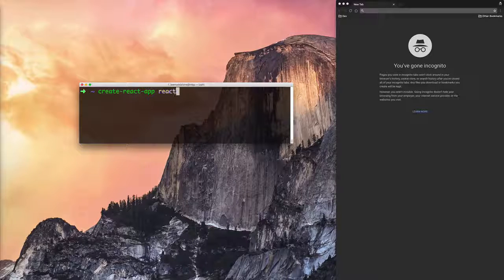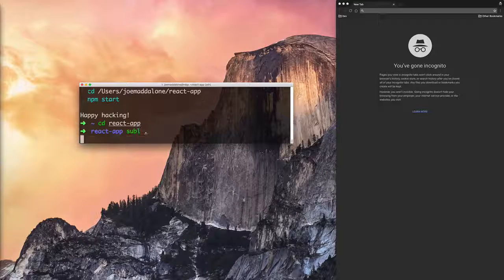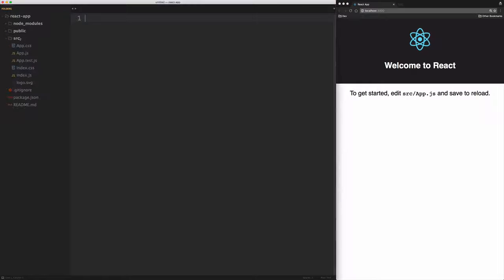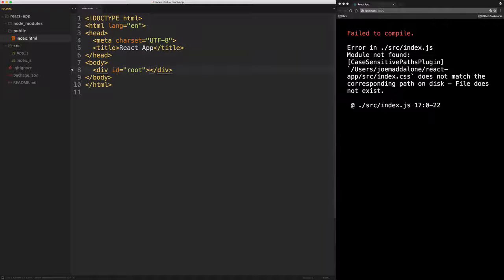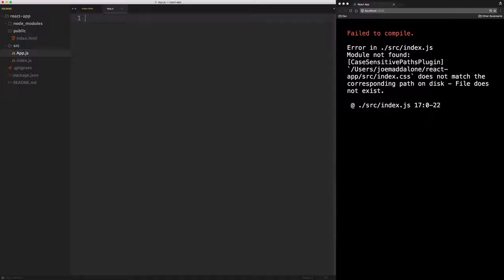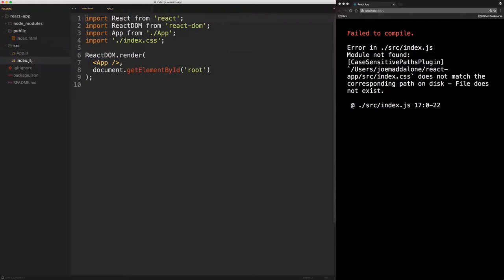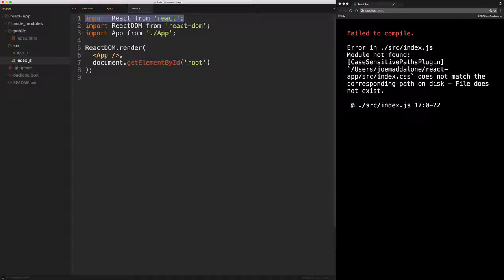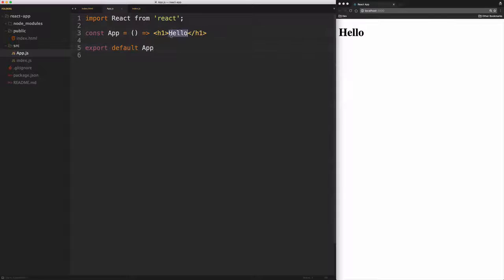01 egghead react react fundamentals development environment setup